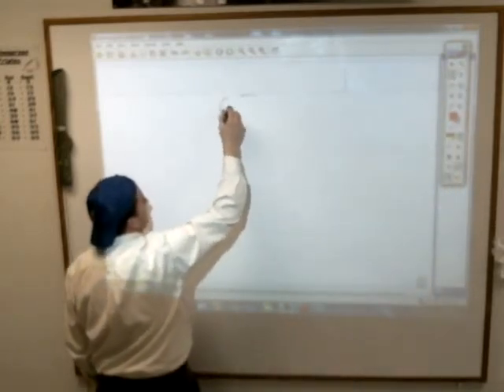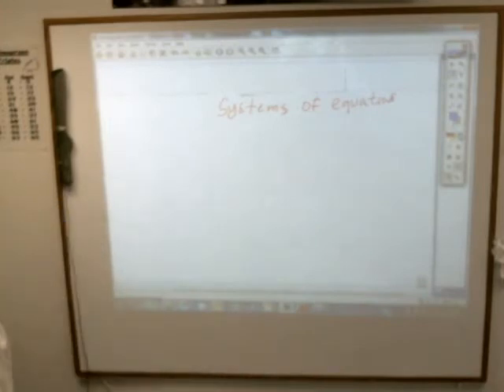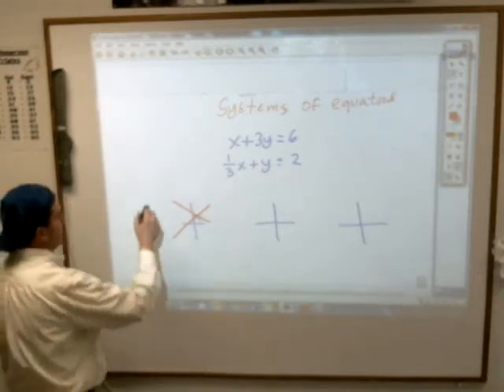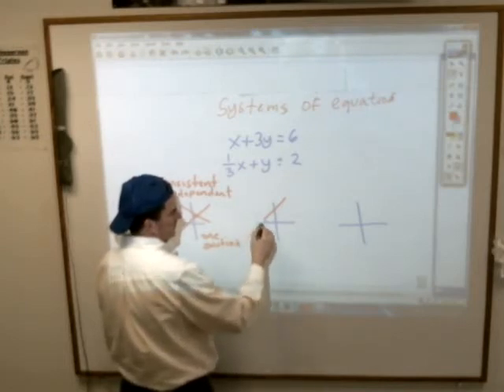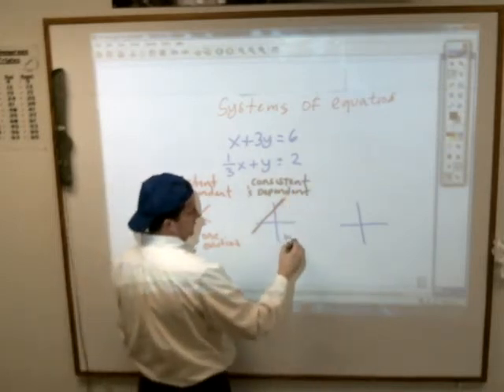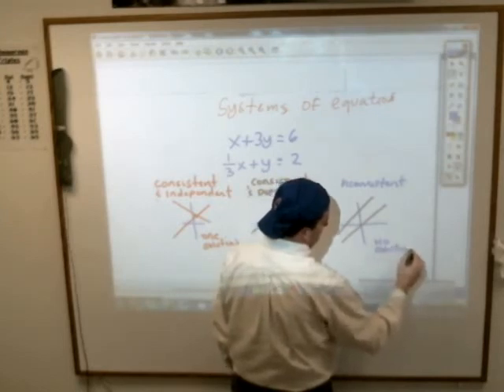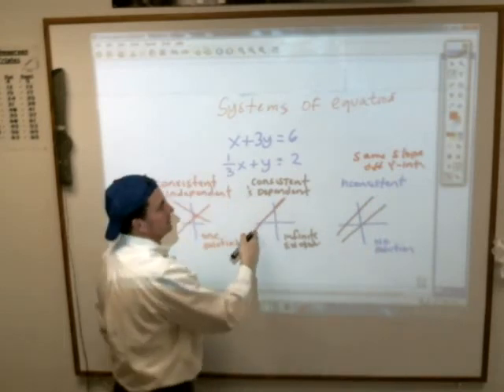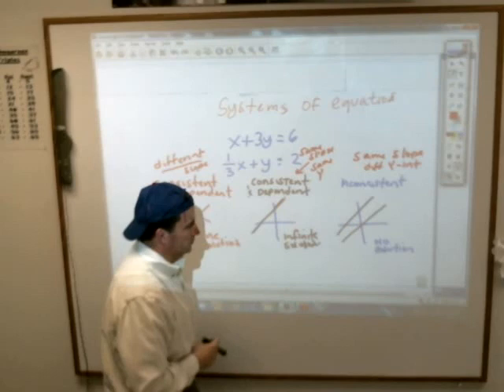System of Eqations 8